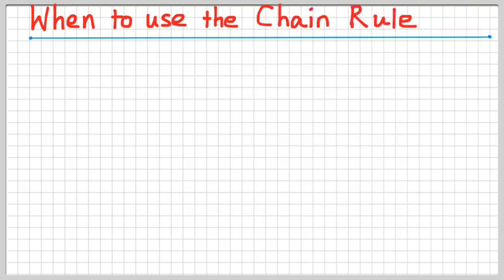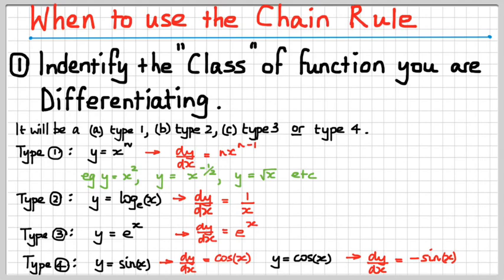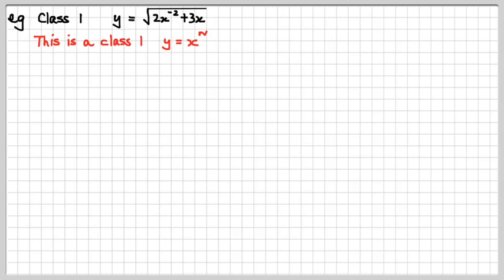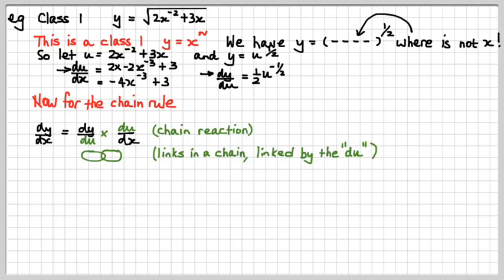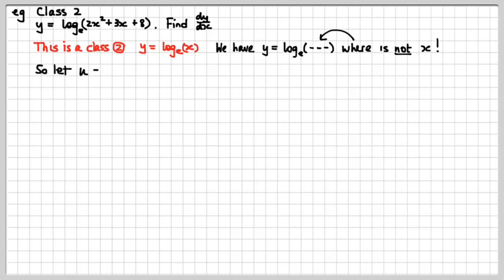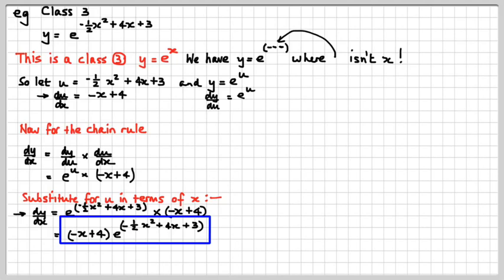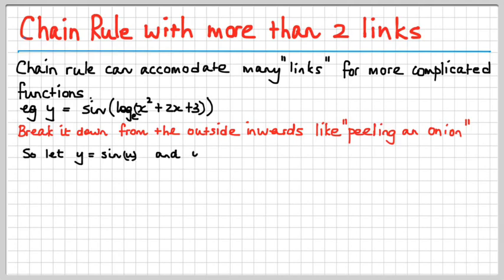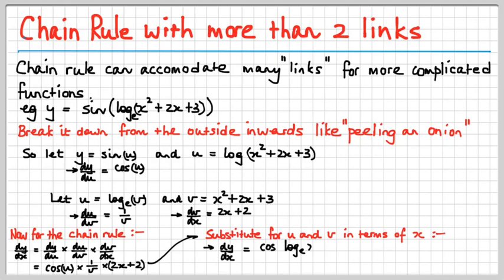MM9D The Chain Rule